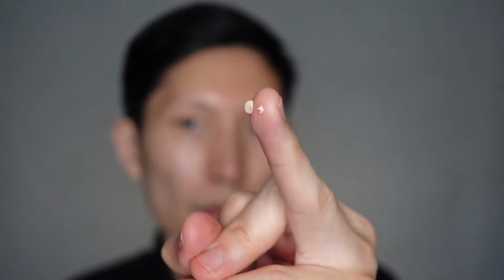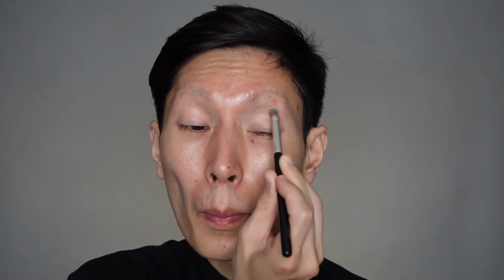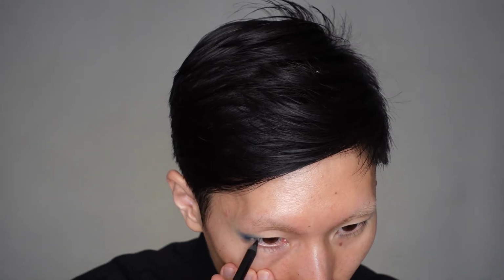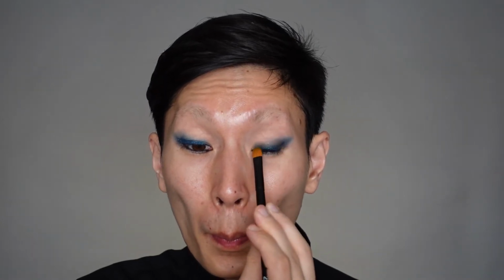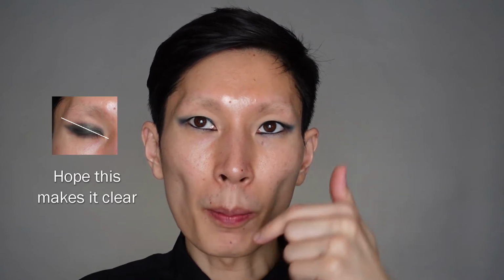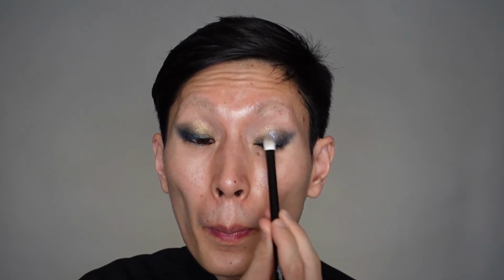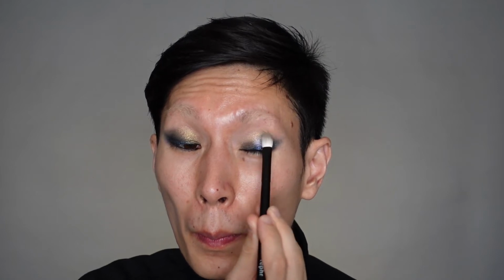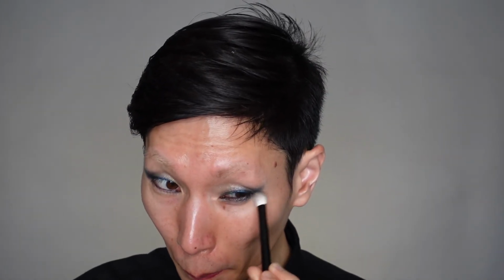Grungy Peacock Eye using Isamaya Beauty's Industrial Palette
Was feeling really inspired by the new Industrial palette from @isamayabeauty 's makeup line

0:00 Hi hi!
0:55 The plan
1:50 Eye base (primer + liner)
4:10 Eyeshadow
9:40 Lips
10:35 Final look + wrap-up

About me:
Monolid
Male-identified
Gay as a three-dollar bill